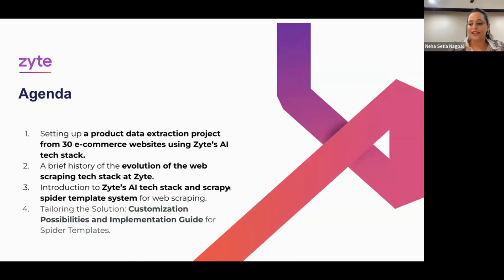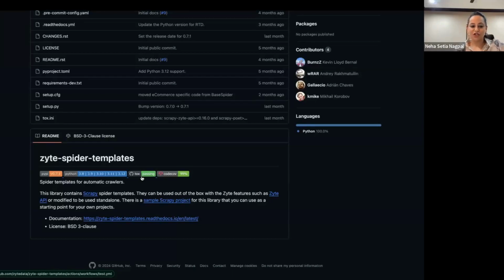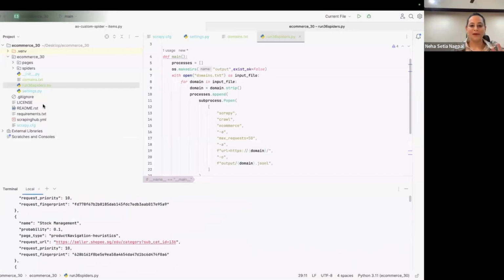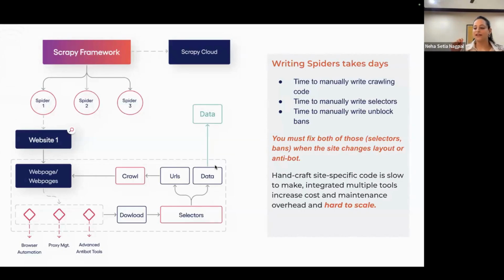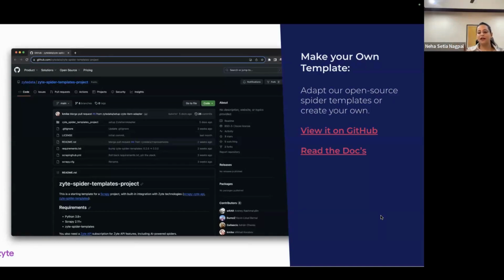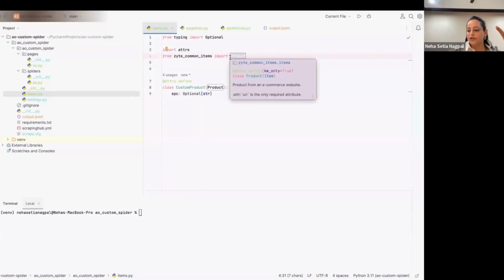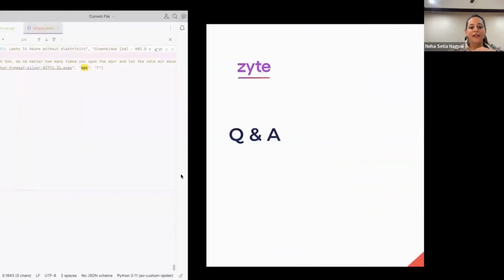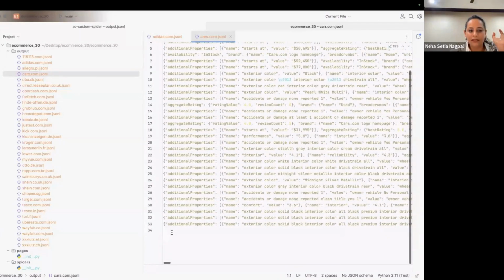How to build 30 spiders to scrape product data in under 30 minutes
Unlock the potential of AI-powered web scraping with complete control over customization!

Join Neha Setia Nagpal, Zyte Developer Advocate, as she demonstrates how to set up a web scraping system for 30 e-commerce websites in under 30 minutes.

In this workshop, Neha will guide you through the seamless integration process of the Zyte AI web scraping stack, eliminating the need for multiple tools and uncertainty about changing websites and anti-bot tech.

What will be covered:
- Learn how to start with spider templates and customize schema and crawling strategy to unlock the powers of Zyte's AI
- Configuring Scrapy and integrating seamlessly with Zyte API
- How website unblocking automatically happens during your crawl
- Enabling Automatic Extraction within Zyte API — avoid writing parsing code and prevent the spiders from breaking with a website layout change
- Explore the best practices and the most effective troubleshooting techniques
- Interactive Q&A

Don't miss this opportunity to interact live with Neha and receive free credits to kickstart your project.